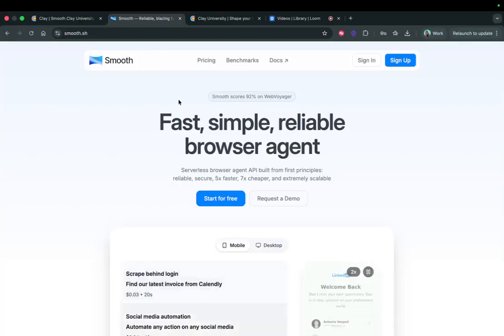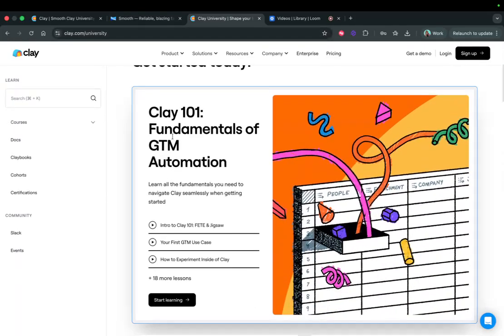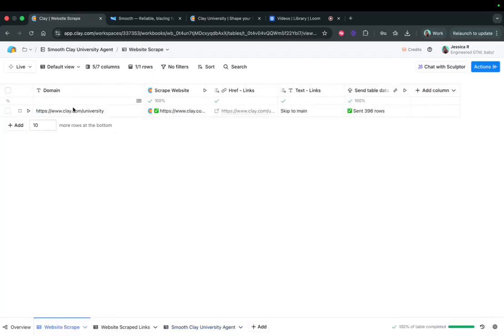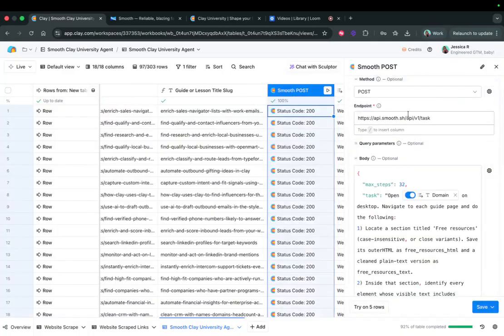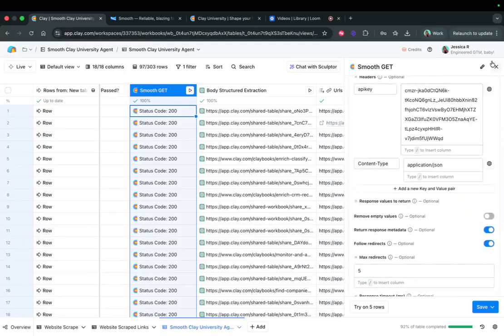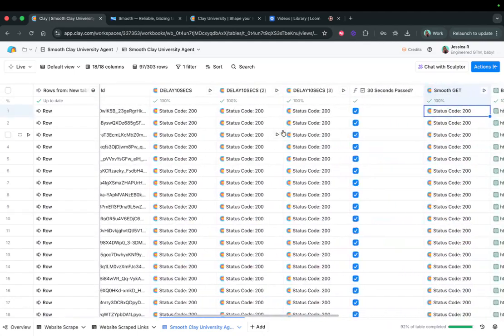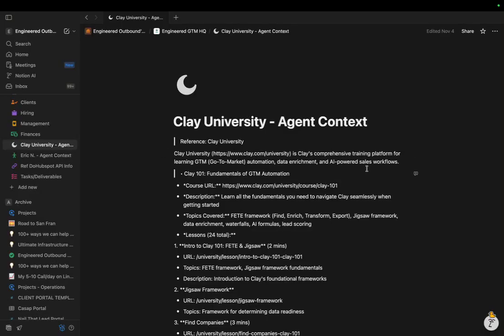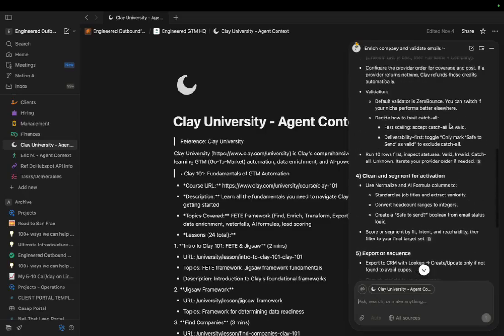Clay University Training Database with Smooth Web Scraping Tool 🚀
I found a web scraping tool on LinkedIn called Smooth that is actually pretty cool.
It mimics human behavior to scrape any URL for links and text—so I decided to test it on Clay University's entire resource library. More than 395 rows of data later, I had every guide, template, transcript, and text extracted and organised.
Then I dumped it all into Notion and built an AI agent on top of it.

The result? My team can now ask questions and get answers from Clay's training content without watching hours of videos.

If you're tired of manual research or need to build training databases fast, this workflow might be worth stealing.